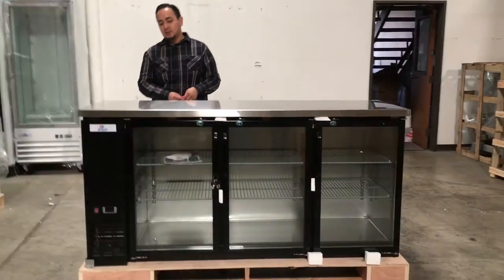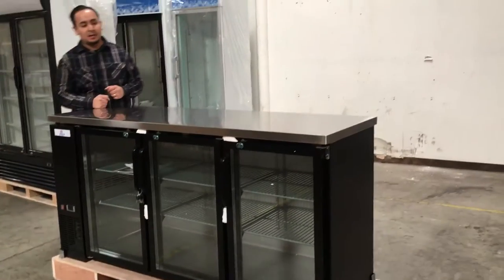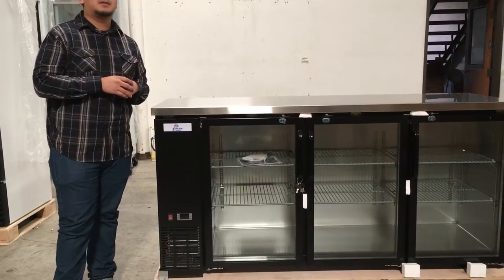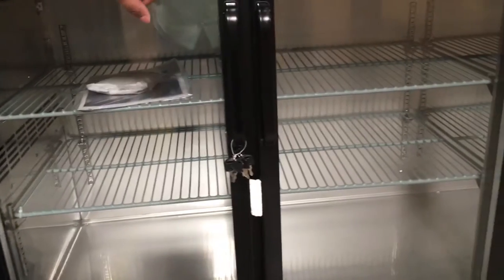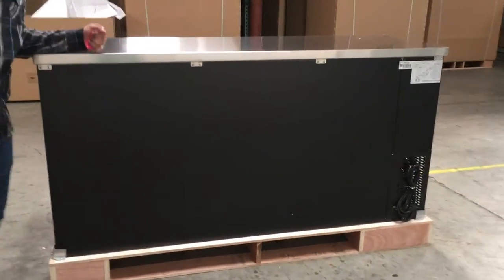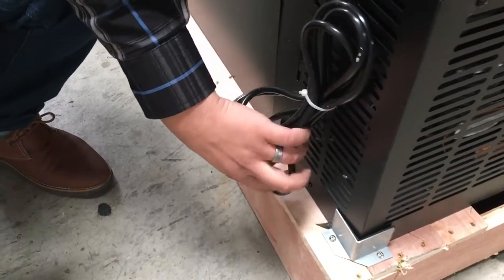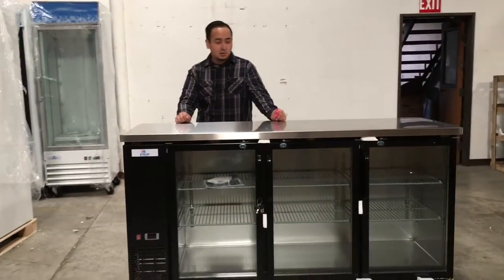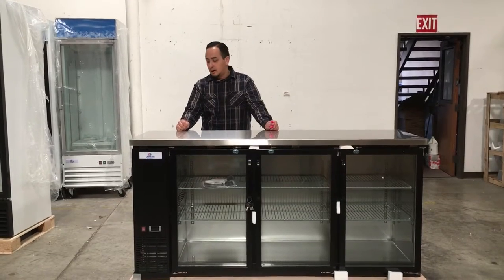BLACK GLASS DOOR COMMERCIAL BACK BAR BEER BOTTLE REFRIGERATOR COOLER display NSF 72 ins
BLACK GLASS DOOR COMMERCIAL BACK BAR BEER BOTTLE REFRIGERATOR COOLER display NSF
This is 100% Brand NEW in the Box!.  By nsf and etl

Health Department approved

Price: $1390 ,Model: UBB24-48G  L48*D24*H35 ins
Price: $1490,Model: UBB24-60G  L60*D24*H35 ins Price: $1690,Model: UBB24-72G  L72*D24*H35 ins

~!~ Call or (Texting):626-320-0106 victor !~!